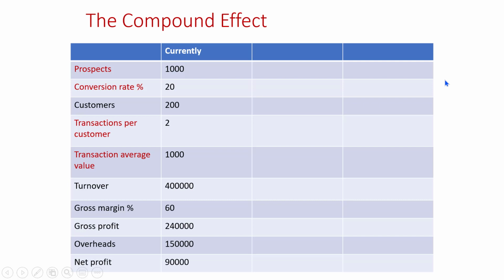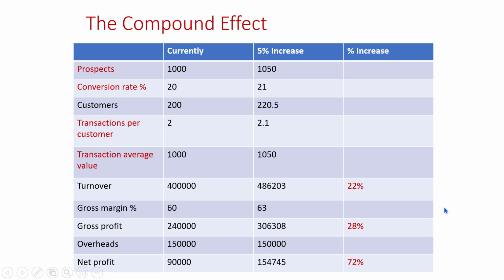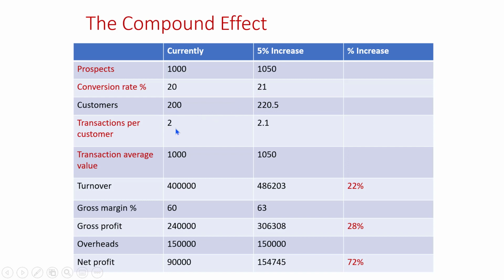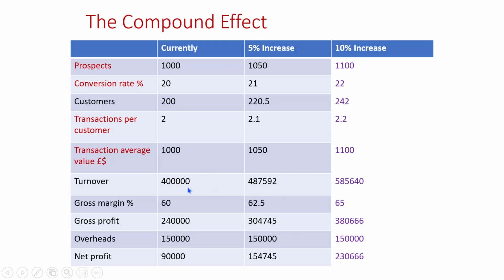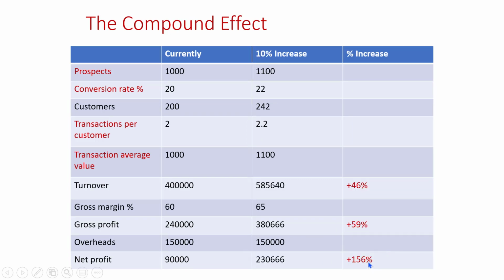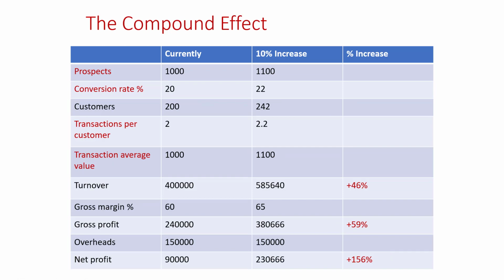20220331 How small weekly improvements can more than double your net profit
How 3 small weekly improvements can double your profit in 6 months.